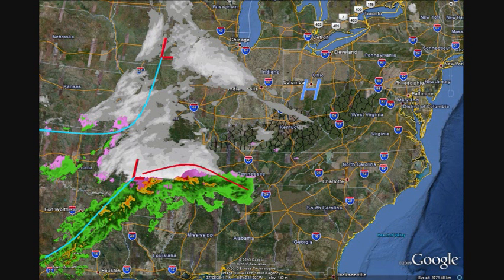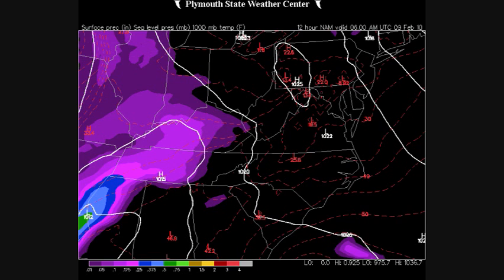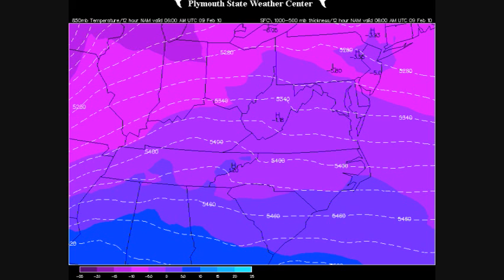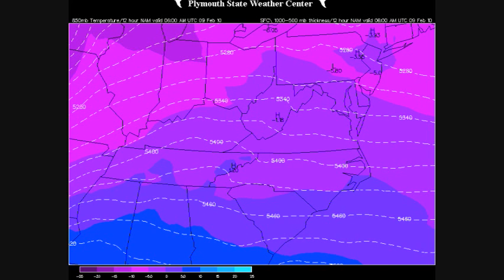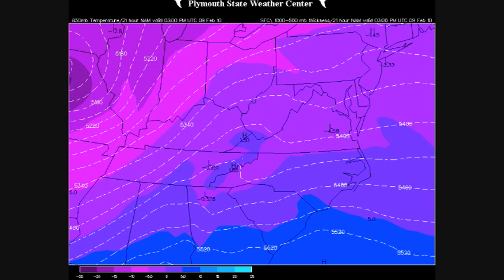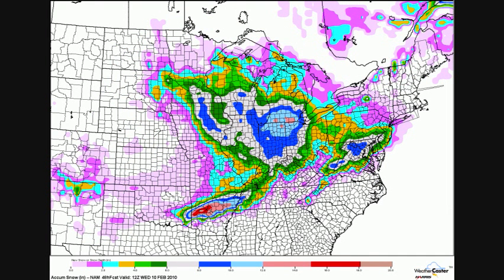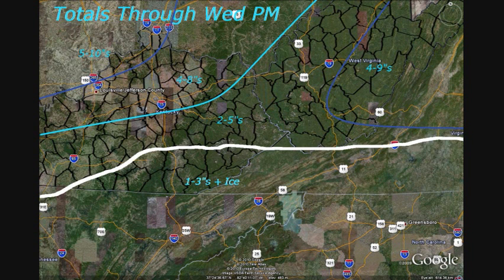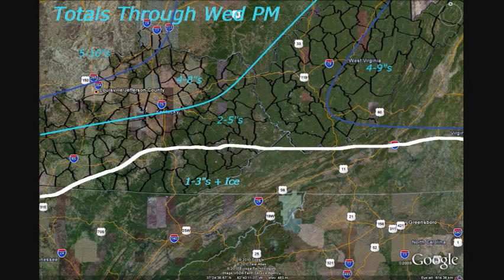Another Winter Storm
Watching the potential for another winter storm to impact southern KY and WV.  Here's the latest.